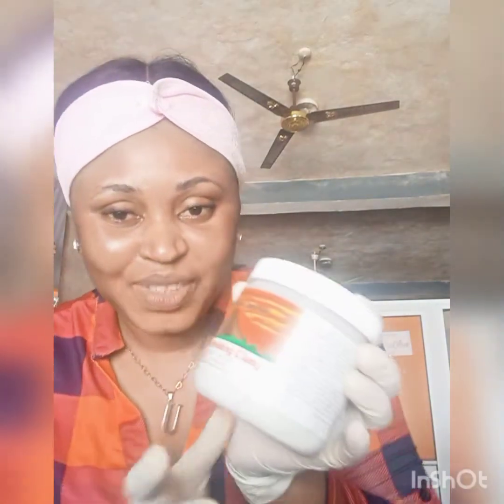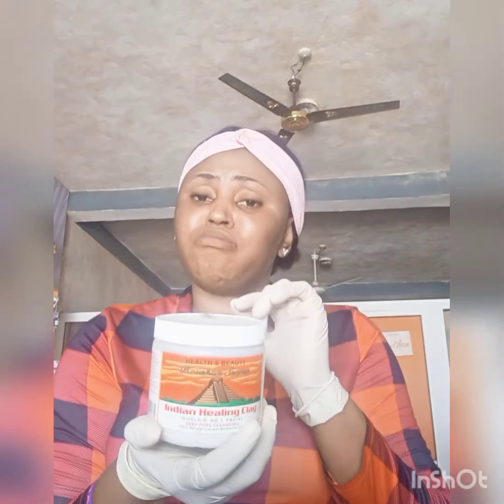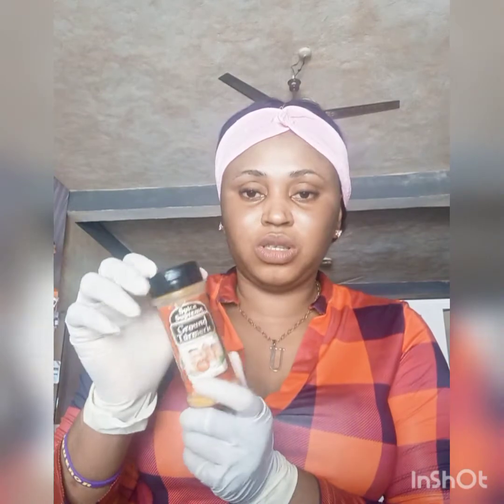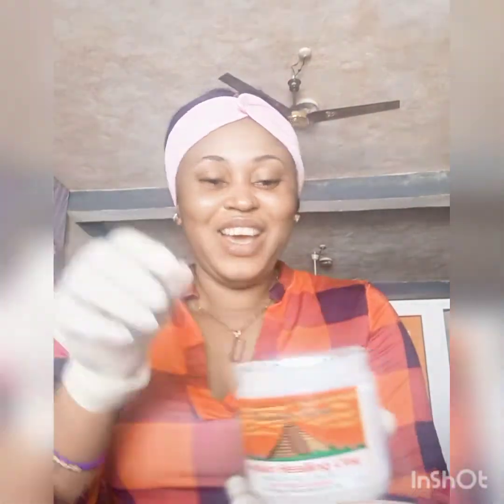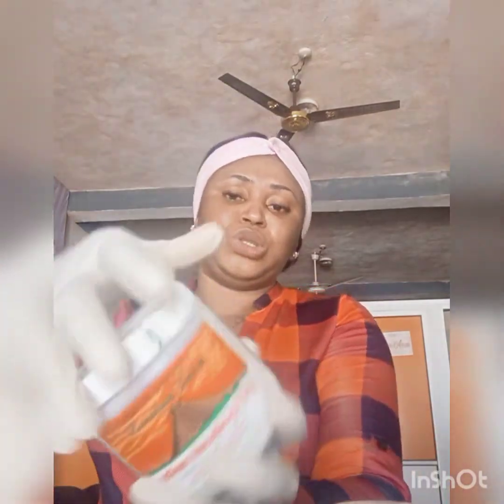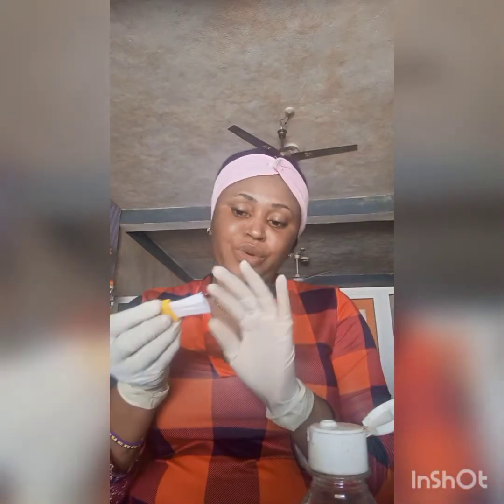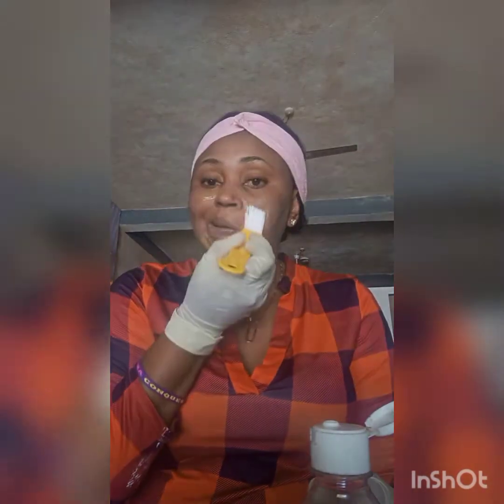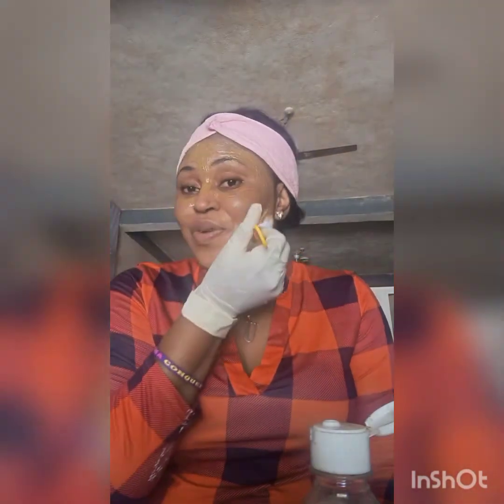With just 3 ingredients get that Flawless and glowing face.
With just 3 ingredients you can achieve that glowing,spotless and flawless face.

ingredients are
1.Indian Healing clay
2. Tumeric
3. Rose water